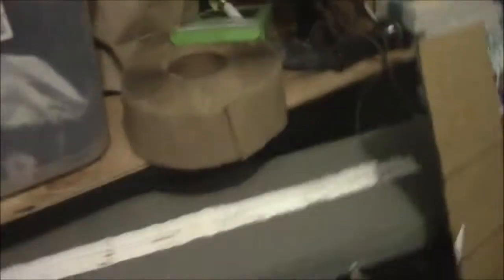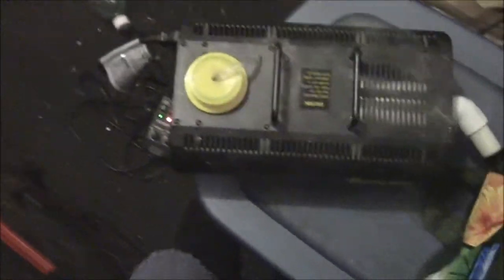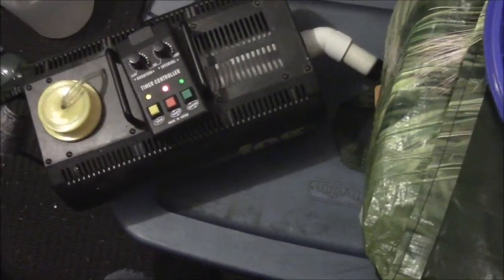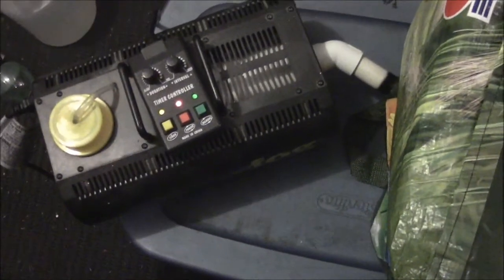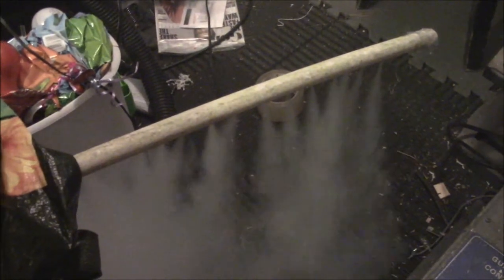SH Vlog 10-12-15 #71 Fog Curtain trial run!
Changed the celler dweller scene to flip which side the guy was opening so people at the door can see him and working on a new revision to the archway with a fog curtain!!

LED Tombstone Kits for sale on Etsy!!  $35.00 shipped to you!!

Scare Hollow Productions
Hollow Woods Cemetery